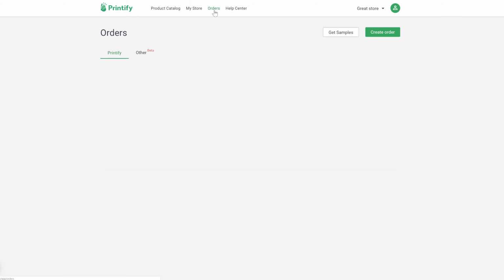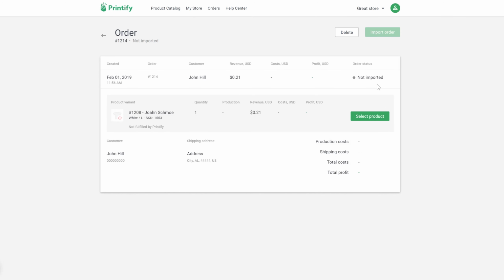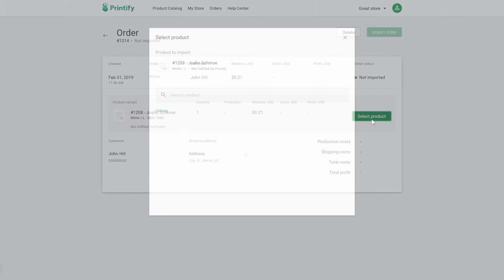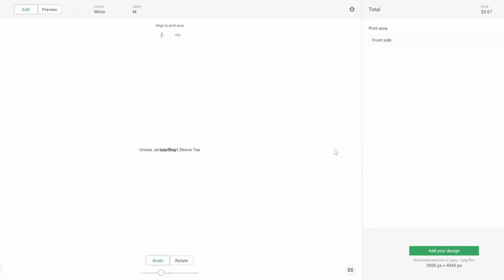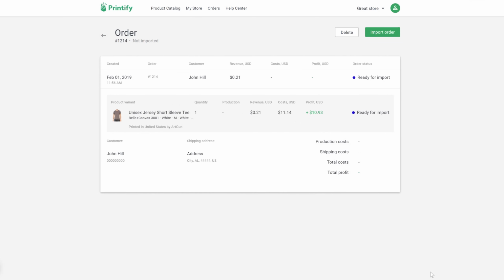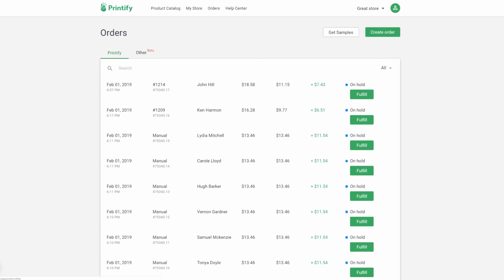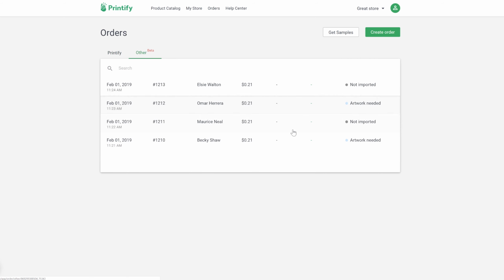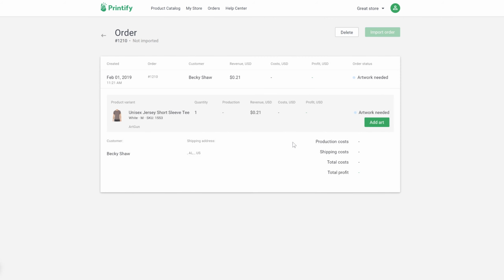Order Import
This feature allows importing orders with SKU numbers that do not match Printify SKUs. Custom order import is especially useful for merchants who offer personalized products or product bundles on their stores.